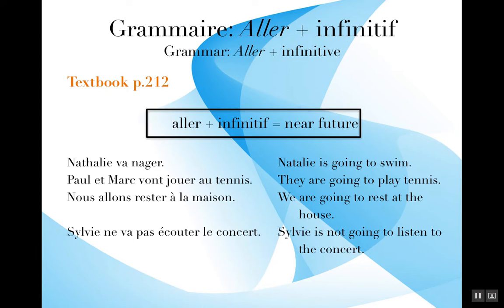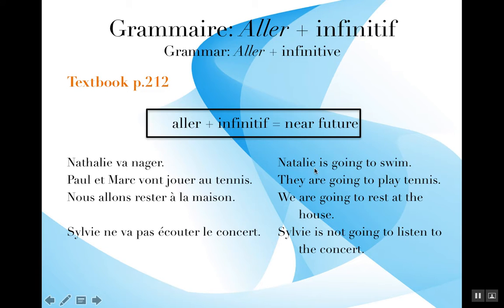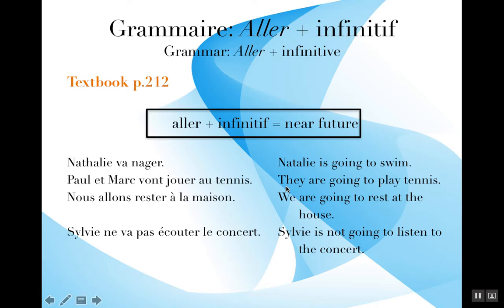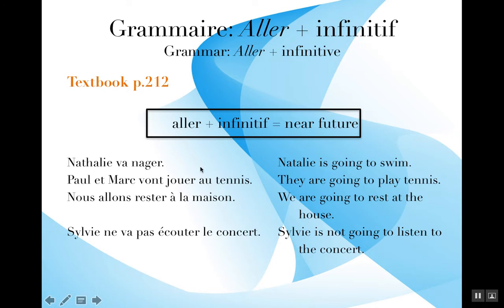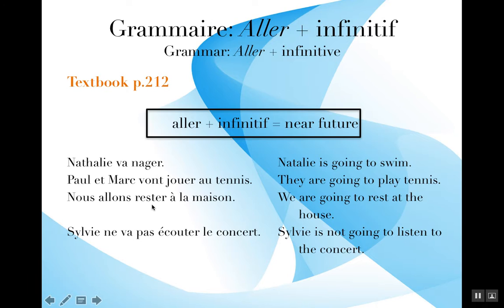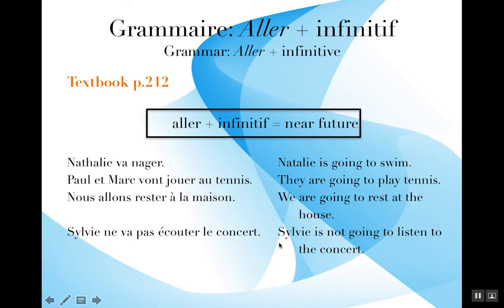Week 17 Video Lesson (3/5) Near Future